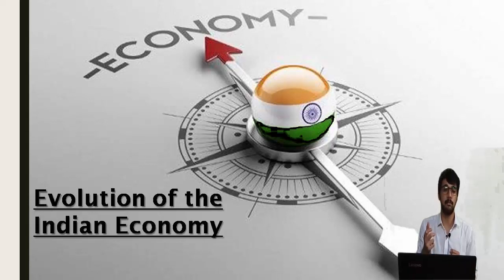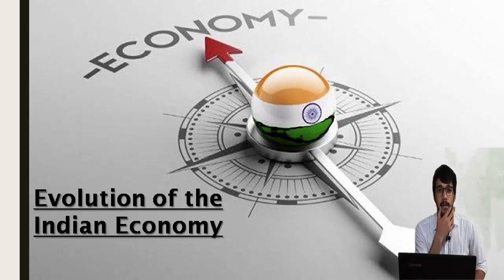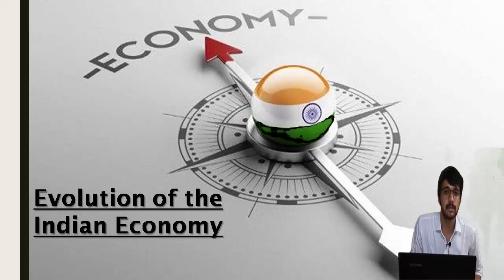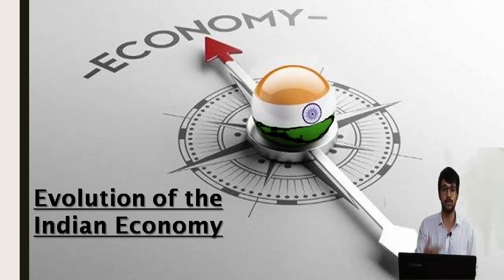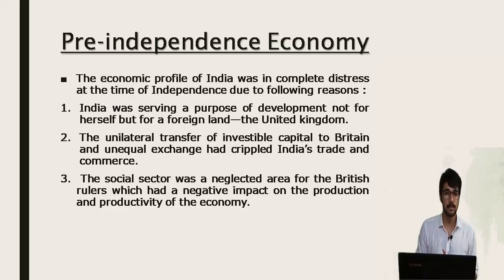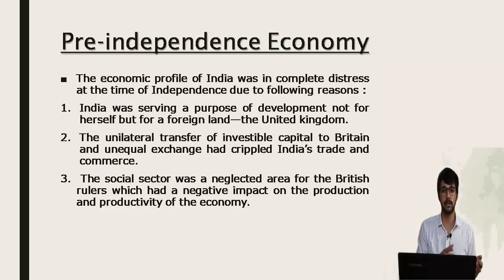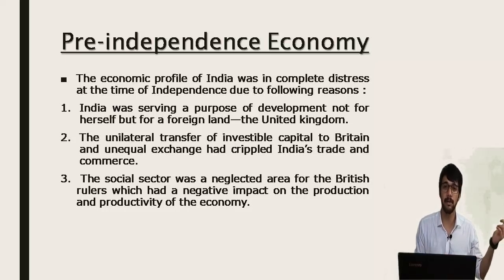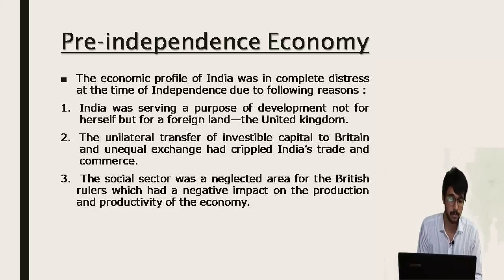What're the Evolvement of political ideology of Indian political thinker since pre-independence era?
or call on 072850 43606 for any query.